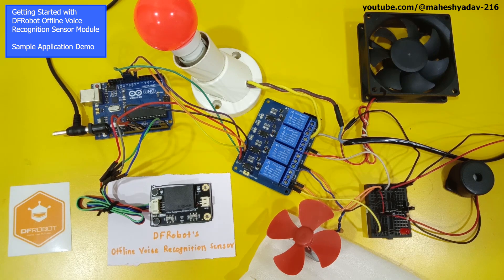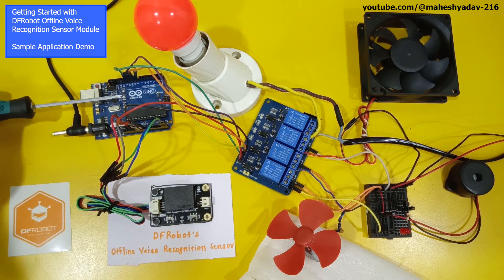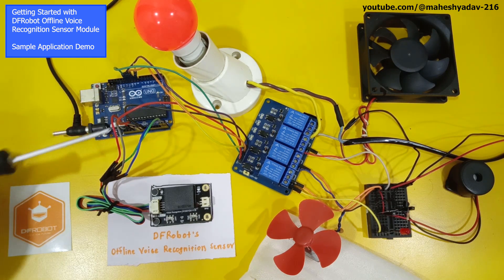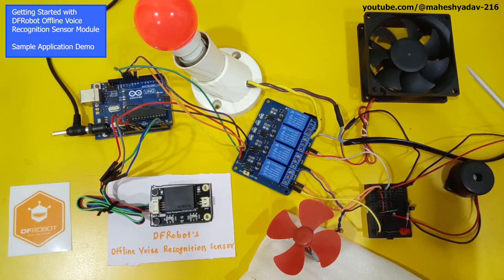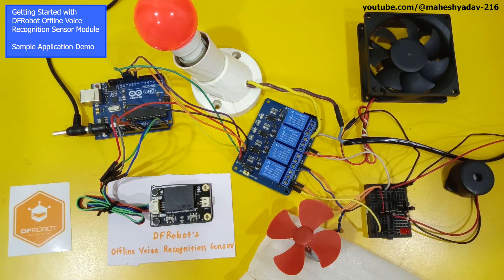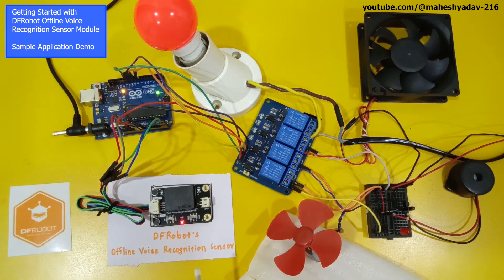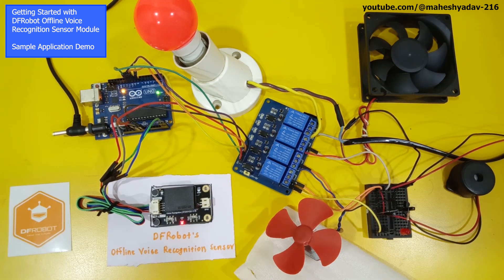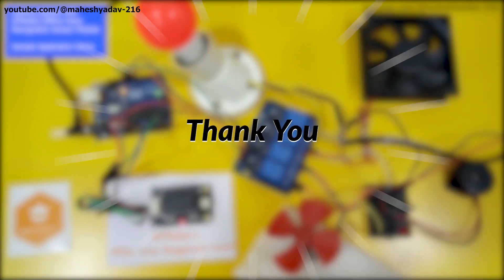DFRobot Offline Voice Recognition Sensor - Demo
🏮 Getting started with DFRobot Offline Voice Recognition Sensor - Learning Mode Demo